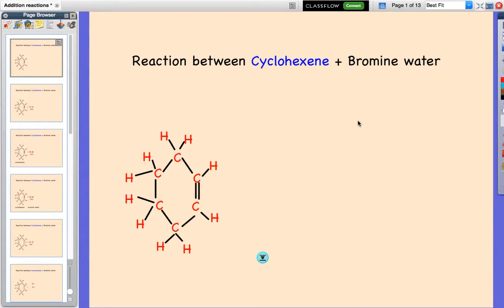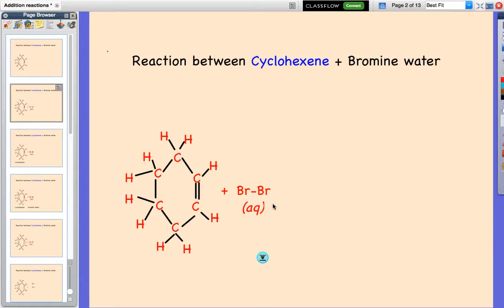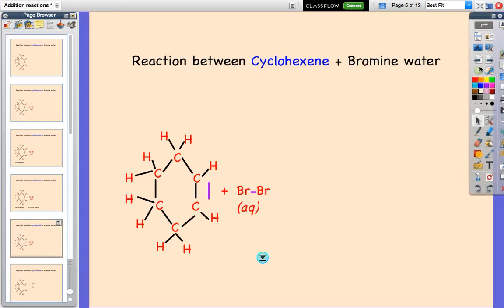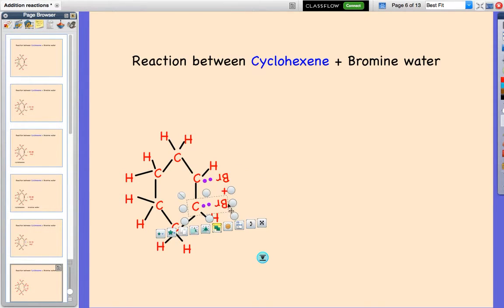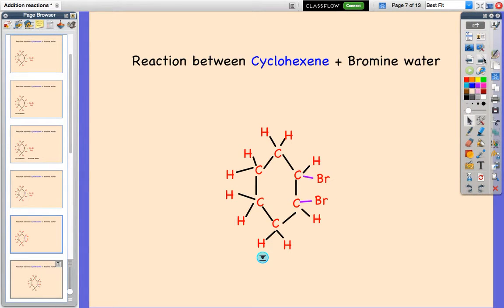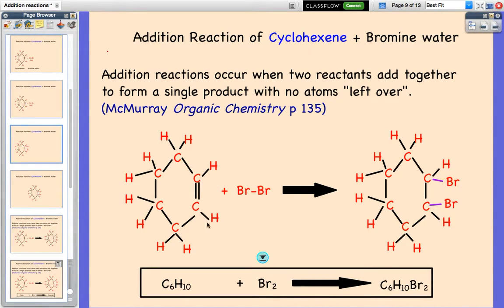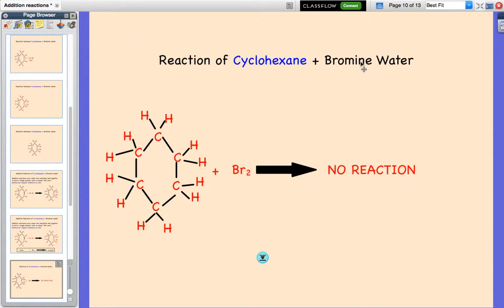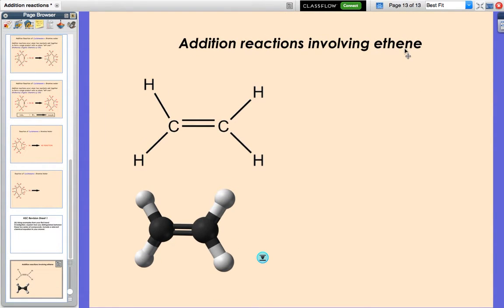Reactions with Bromine Water